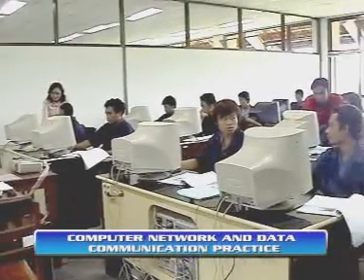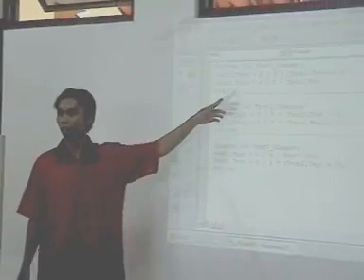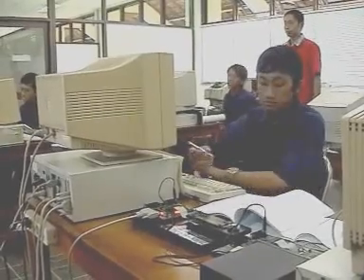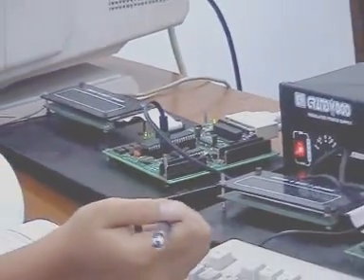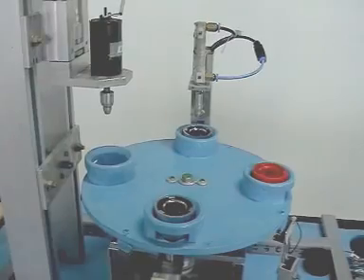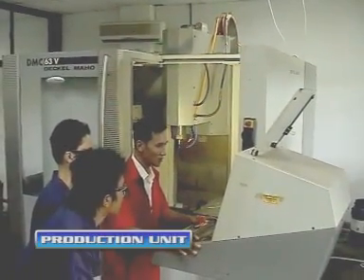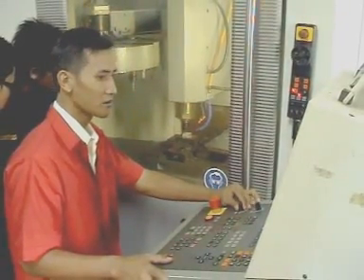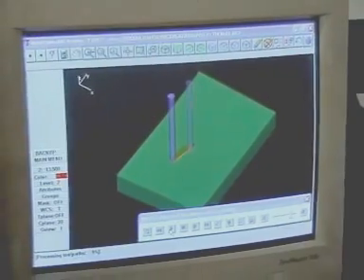D3 Mekatronika Univ Sanata Dharma Yogyakarta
D3 Mekatronika USD is a vocational program which provides profesional mechatronics skill learning. This department is located inYogyakarta Indonesia